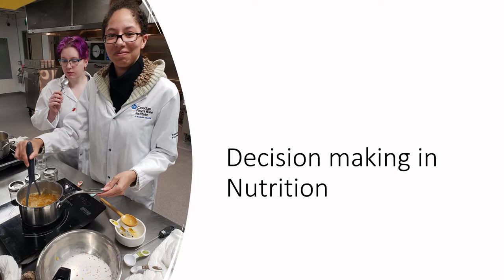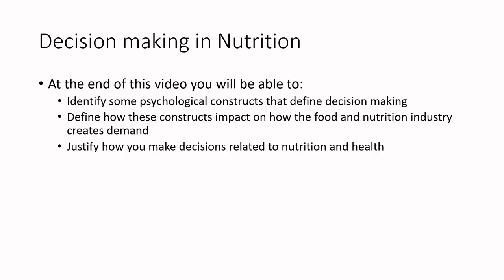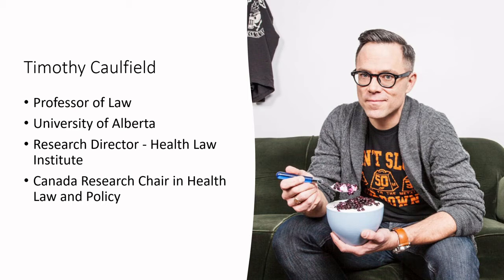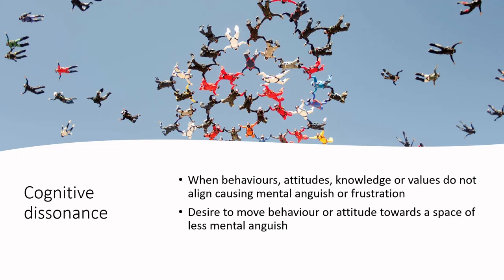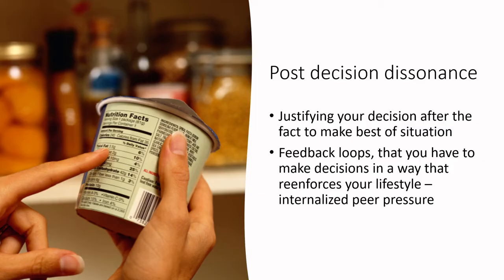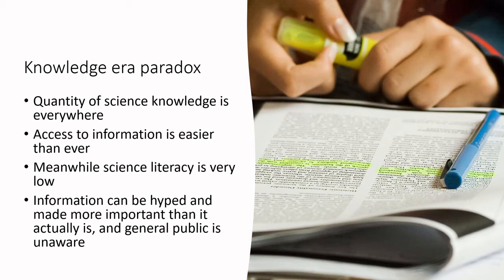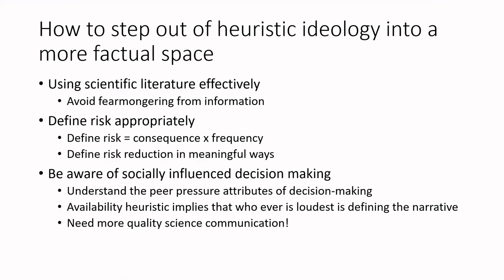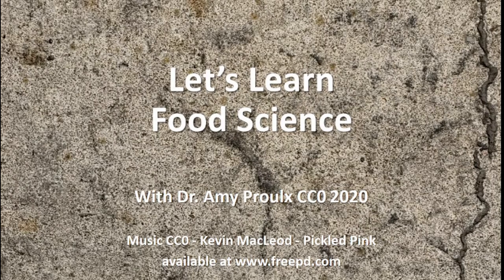Let's Learn Food Science - Decision making in Nutrition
At the end of this video you will be able to:
-Identify some psychological constructs that define decision making
-Define how these constructs impact on how the food and nutrition industry creates demand
-Justify how you make decisions related to nutrition and health